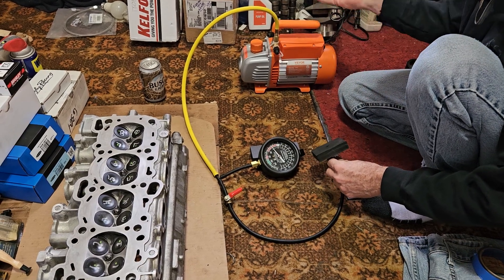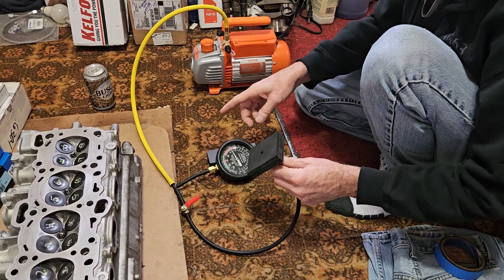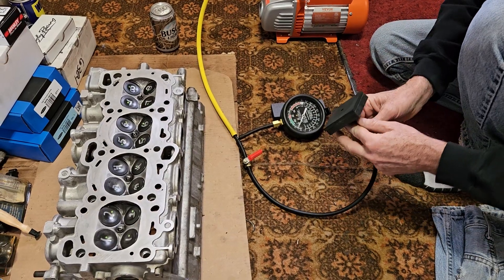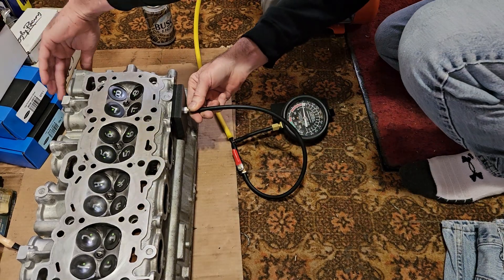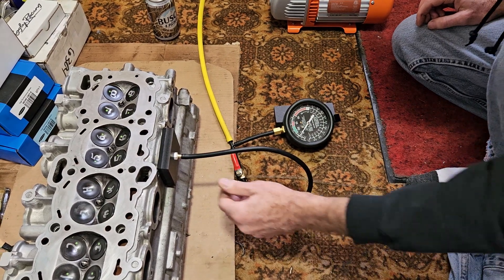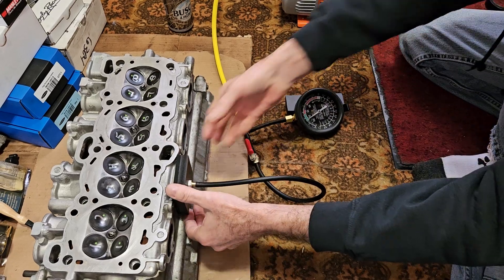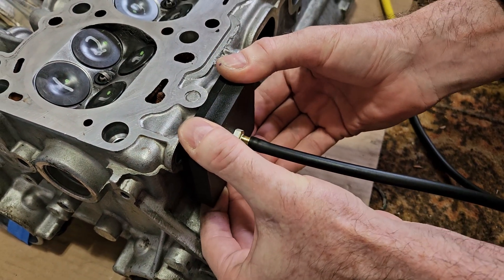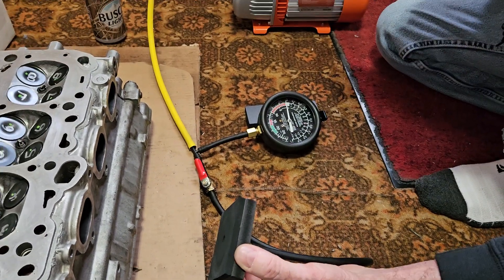Valve Seal Checking Tool for DIYer's.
Valve seal checking tool for DIYer's. Thanks to my buddy T-man and Jafro for the ideas, inspiration and component list! This is such a useful tool and I recommend it to you DIYer's. I already relapped the one cylinders 2 exhaust valves and gained 2" of vacuum, which matched the other 3. This was all bought on Amazon and assembled this morning in about 30 minutes for under $120.00.